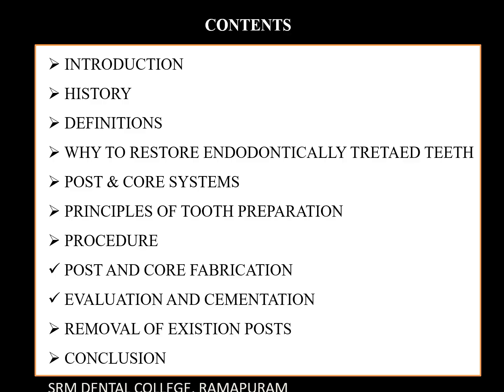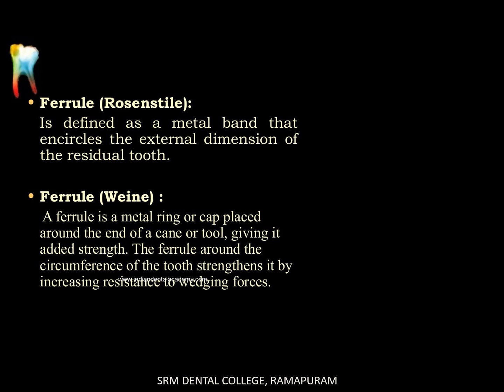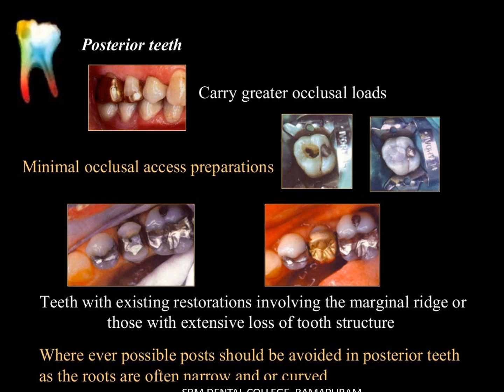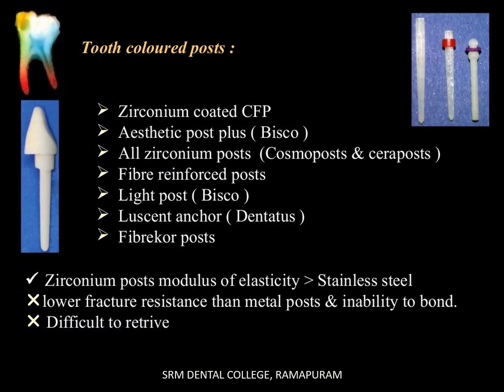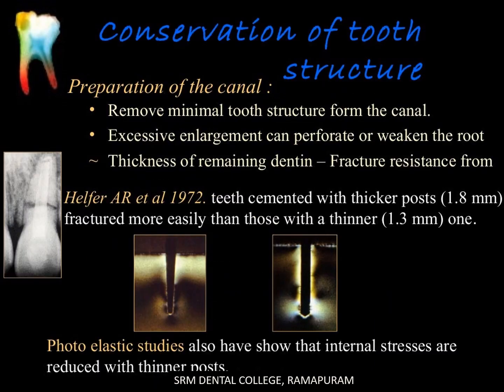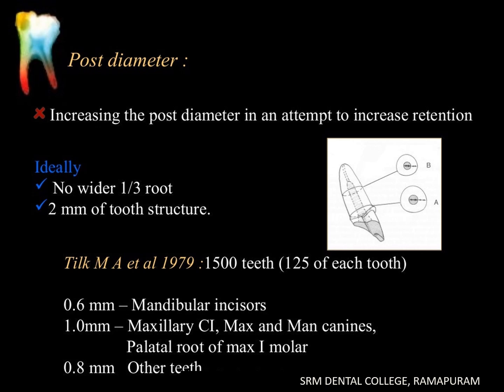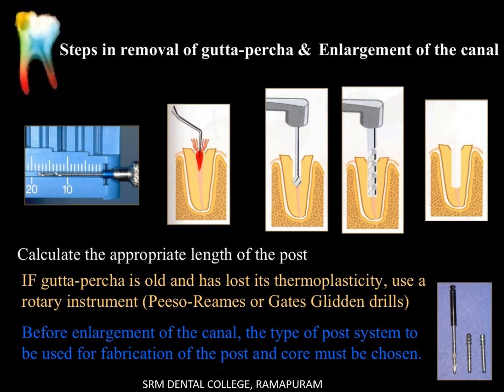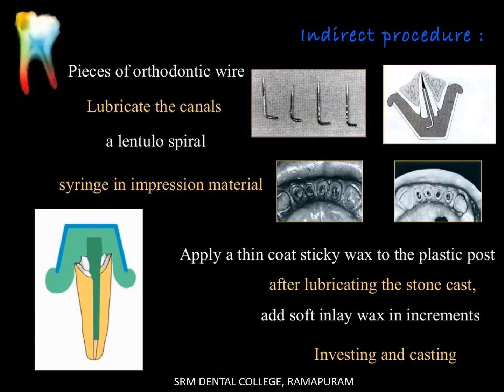SRM Dental College, Ramapuram - Radicular Retainers Dr.Rizwana MDS Department of Prosthodontics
SRM Dental College, Ramapuram - Radicular Retainers Dr.Rizwana MDS